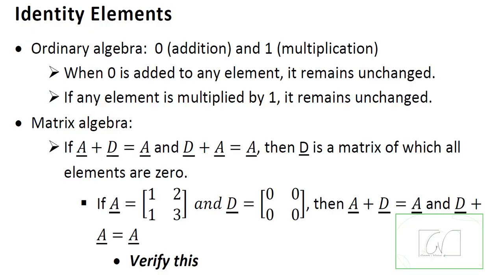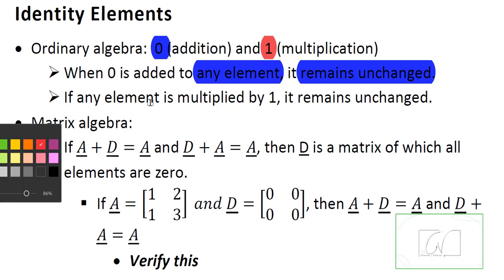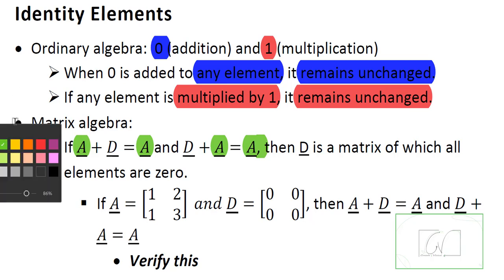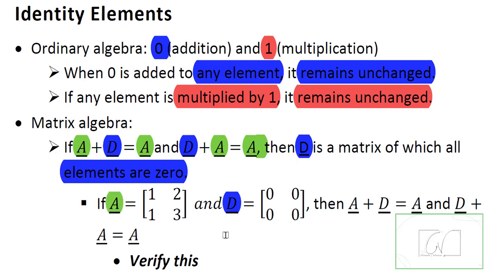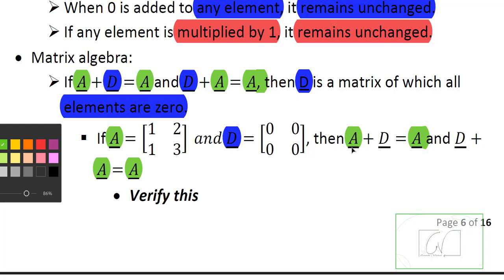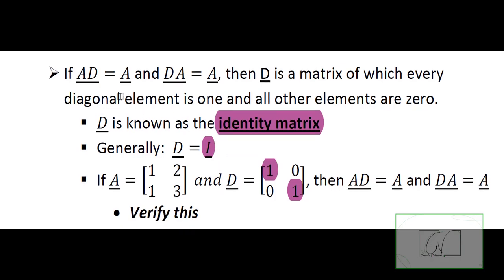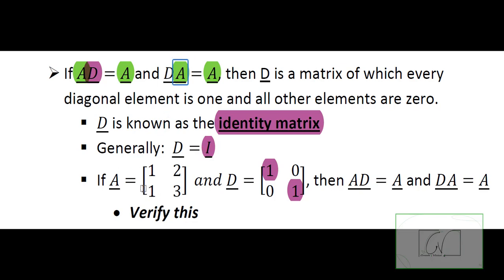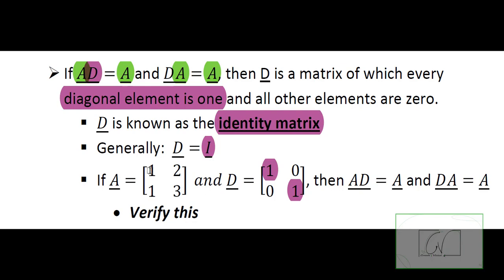Identity Elements & Matrix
The definition of Identity Elements and Identity Matrix